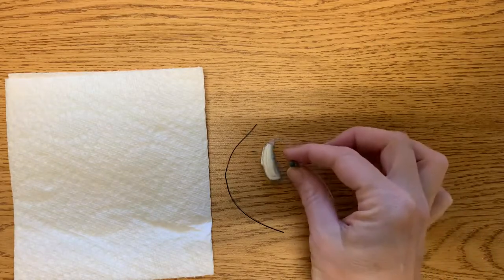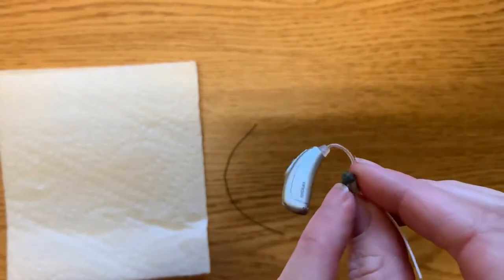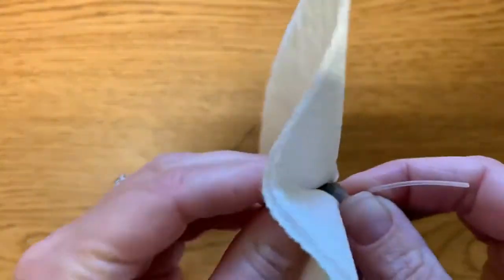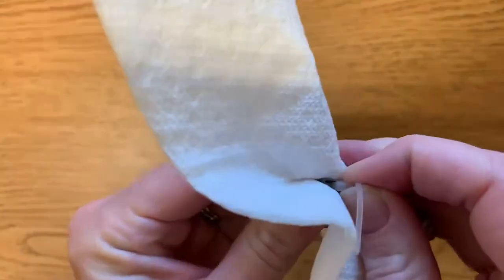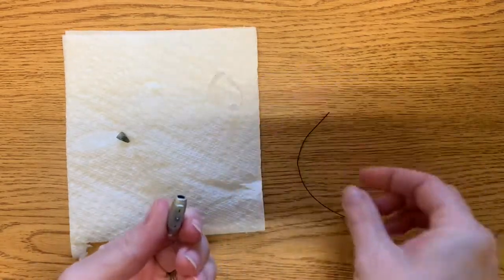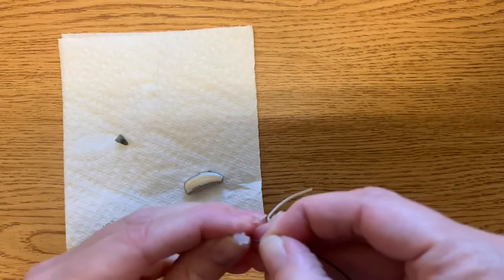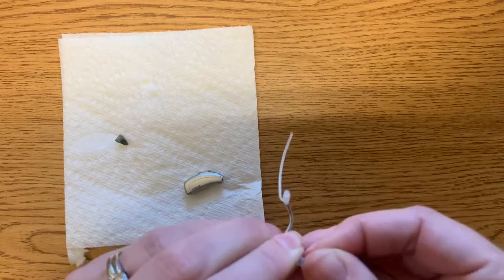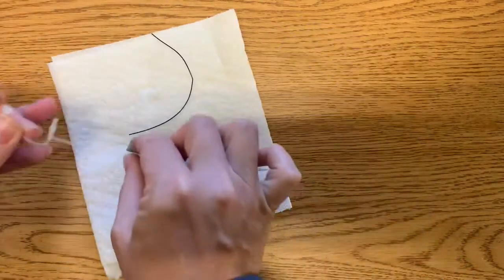How to clean a Roger Focus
How to clean FM/DM receiver Roger Focus